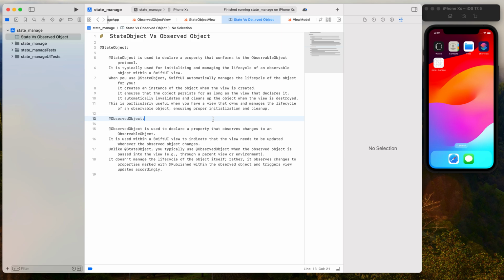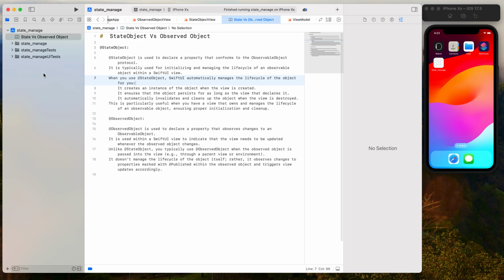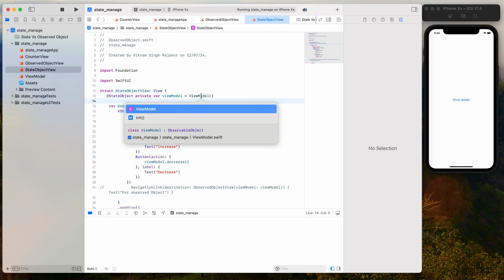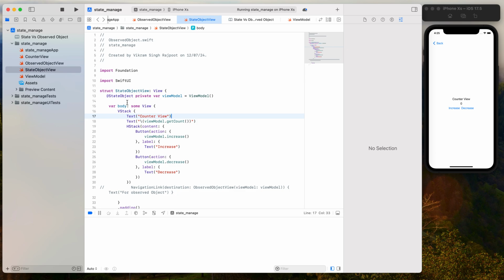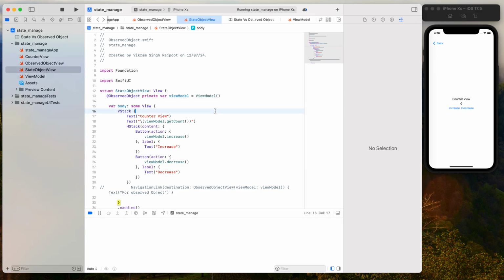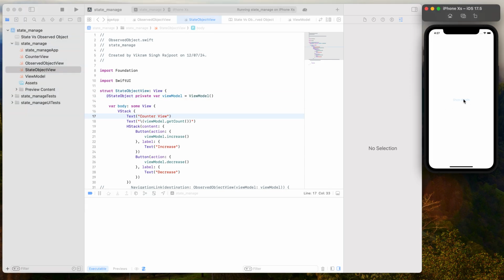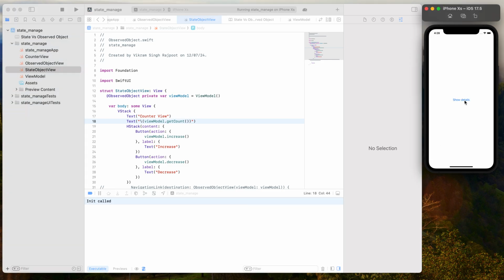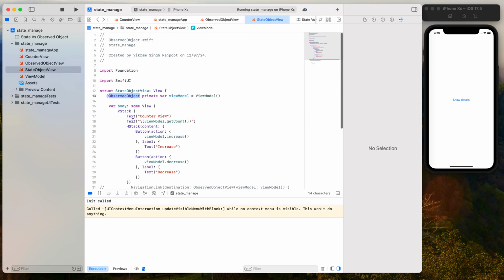State object Vs Observed object in Swift UI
Where to use State Vs Observed object to avoid memory leaks  in Swift UI.